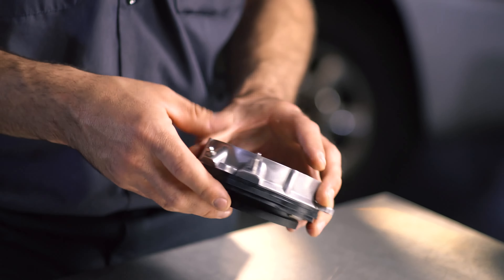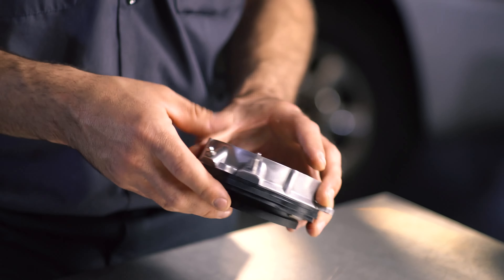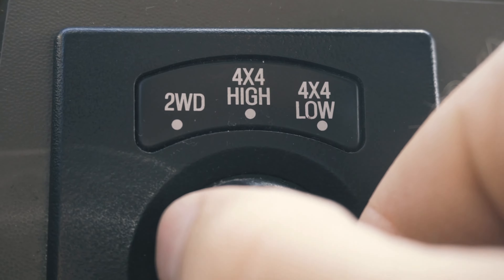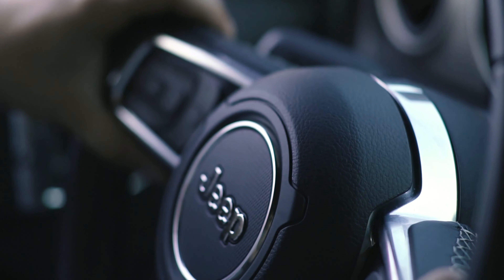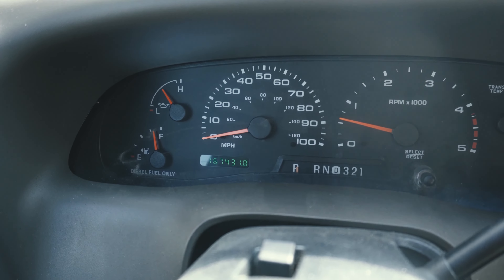Explaining Dorman's OE FIX 4WD Hub Actuator Delete for Ford and Lincoln Pickups and SUVs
The internal diaphragm on certain Ford and Lincoln vacuum-activated hub actuators is highly failure-prone. This patented Dorman OE FIX replacement (600-405) restores 4WD while eliminating the problematic original functions for greater reliability. This video explains what makes this solution a smart fix for older vehicles.

Other features and benefits include:

Dependable solution - this unique hub locking actuator delete enables 4WD operation while disabling the failure-prone original vacuum function

Cost-effective fix - deleting need for troublesome vacuum saves future replacement cost and frustration

Patented design - exclusively engineered in the United States by highly trained automotive experts

Fully reversible - actuator includes vacuum caps for holding remnant lines and allow for restoring original function in future

This unique solution fits select vehicle models, including Ford Expedition 2015-03, Ford F-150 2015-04, and Lincoln Mark LT 2008-06, Lincoln Navigator 2015-03. To learn more, visit the product description page for this part